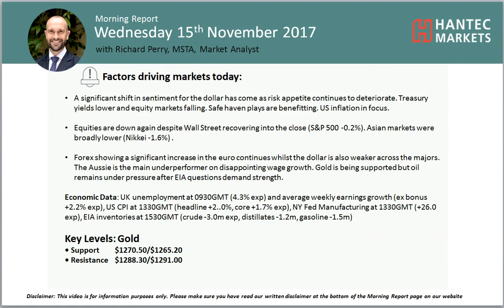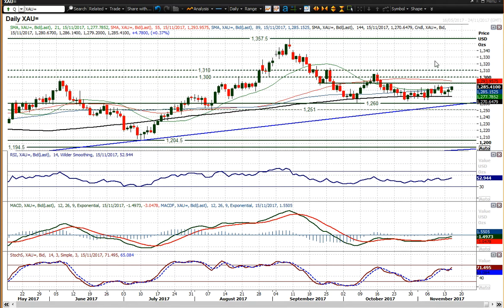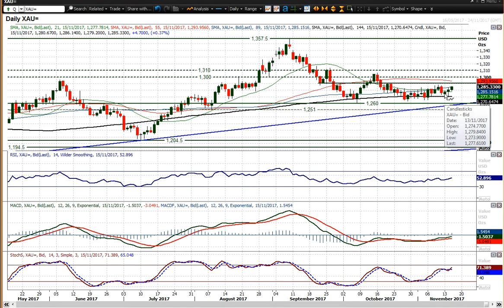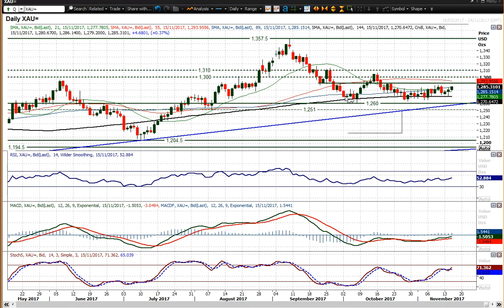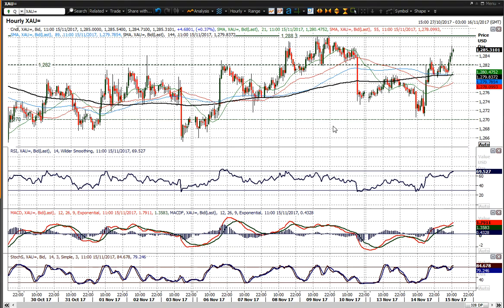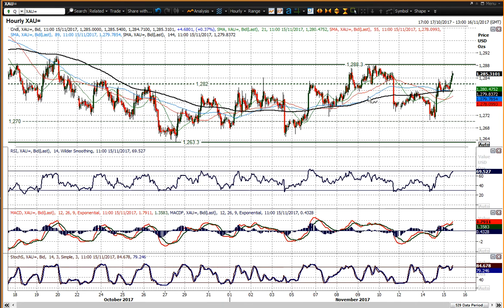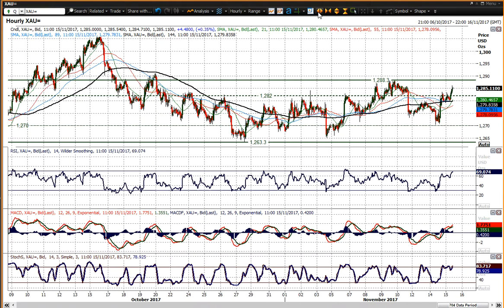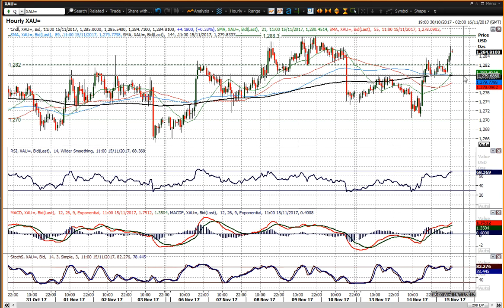Gold Technical Analysis - Hantec Markets 15/11/2017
Is gold ready to break higher?